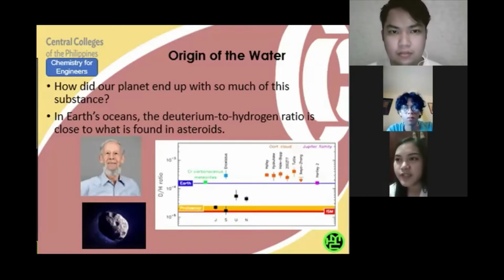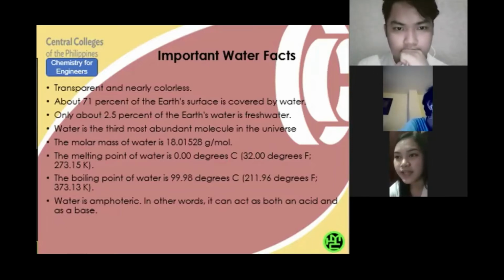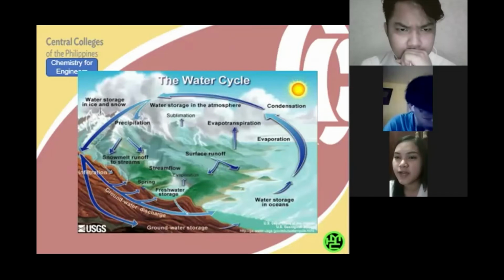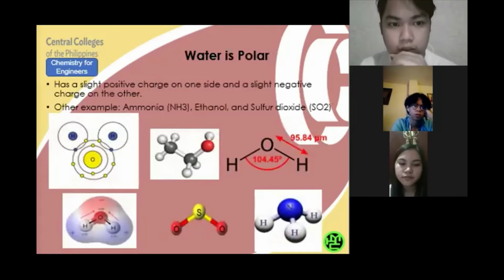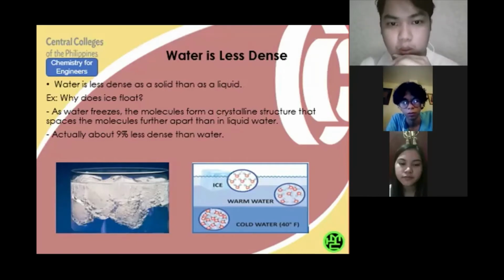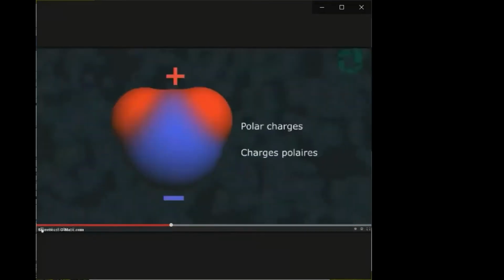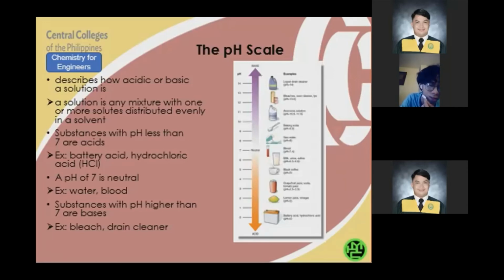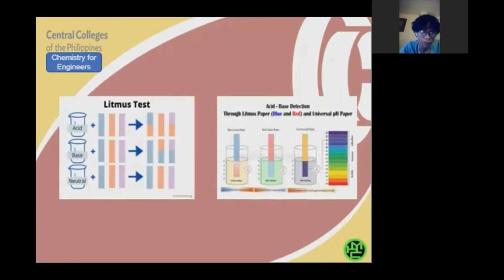Chemistry of Water Group 7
The video content is for educational school group projects only and it can be helpful for other students' information.